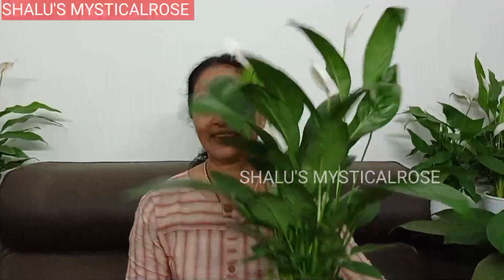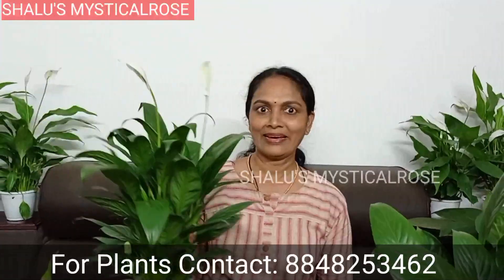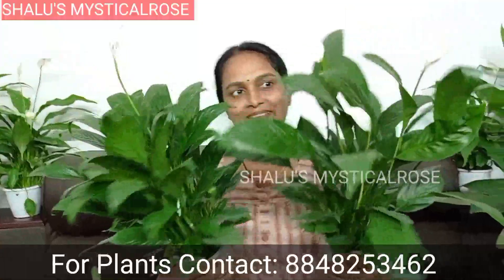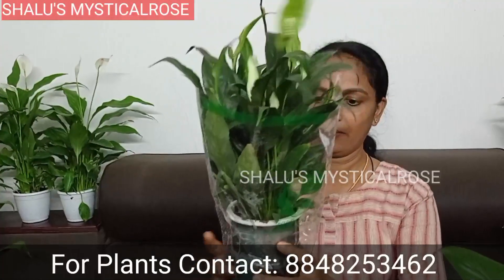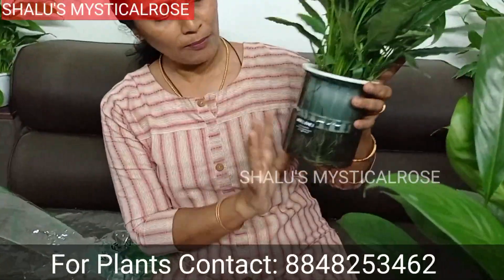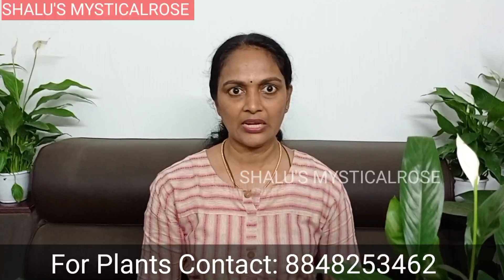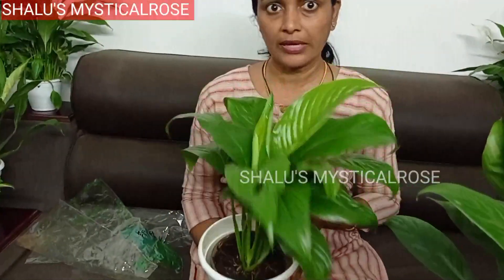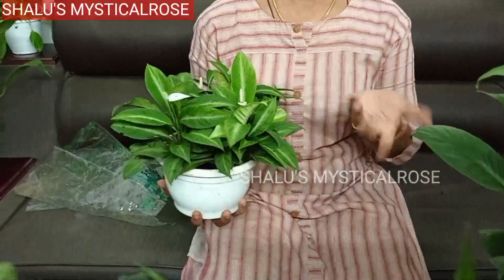INDOOR PLANTS/PEACE LILLY/PH: 8848253462 /SPATHIPHYLLUM BLACK/ ONLINE SALE/ SELF WATERING POTS